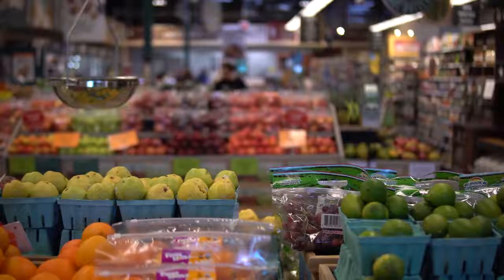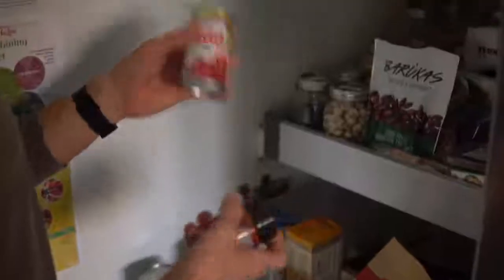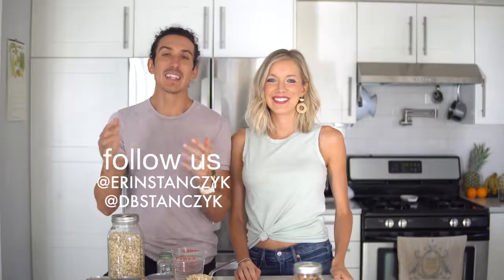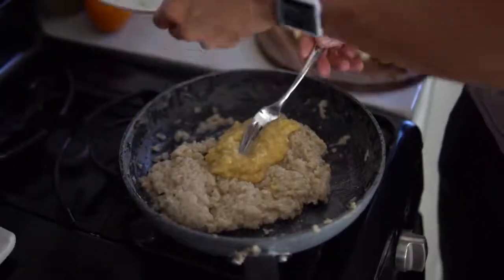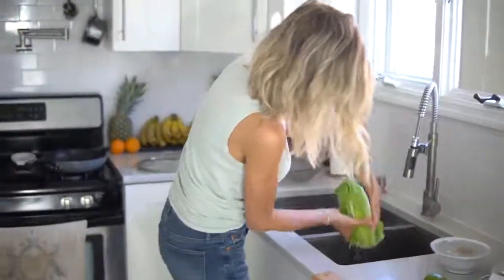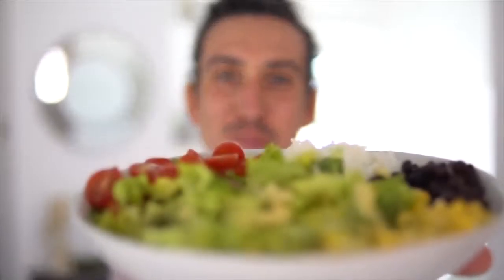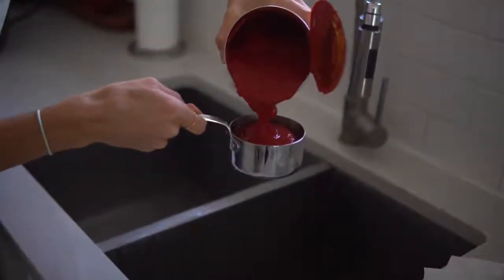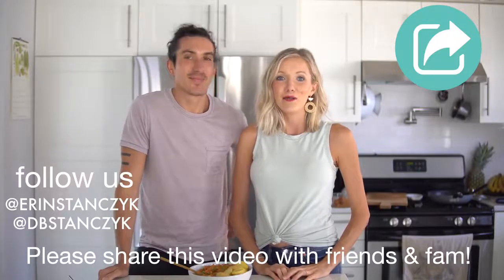Cheapest Meal Prep for Weight Loss | Budget Friendly Vegan Meals For Beginners | Work, College, Life